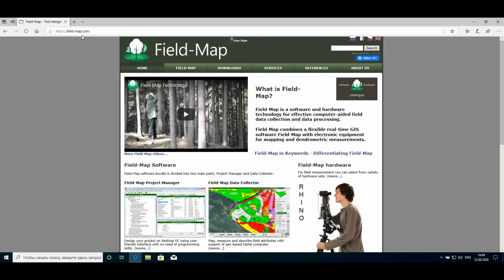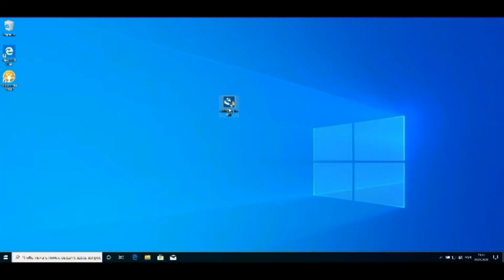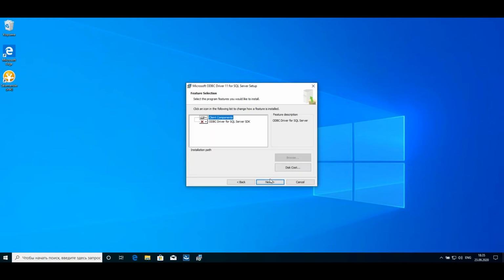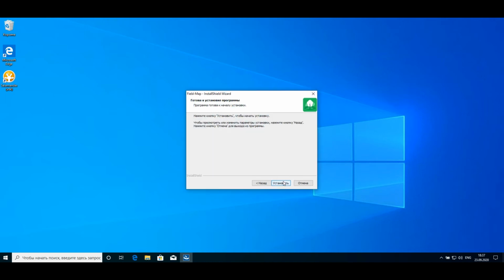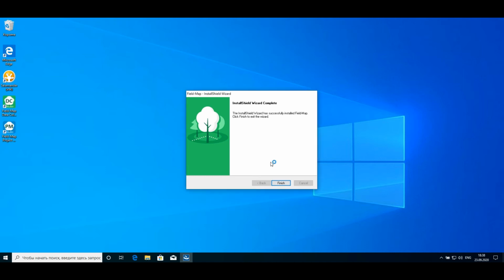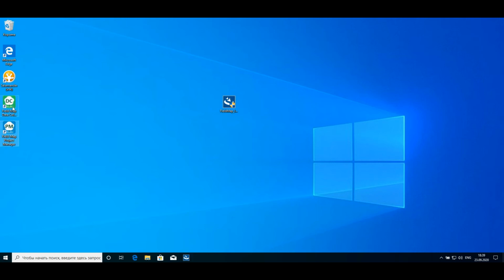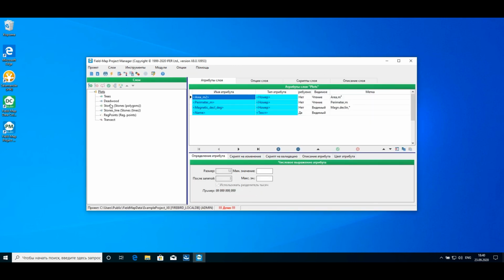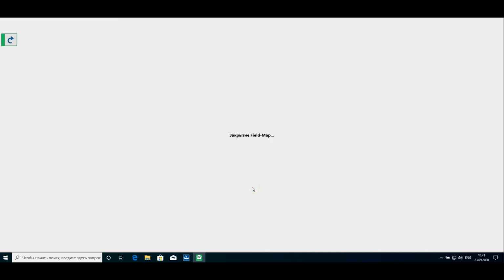Field-Map Installation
Field-Map Installation step by step